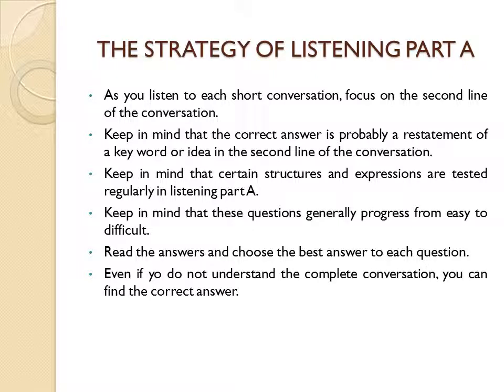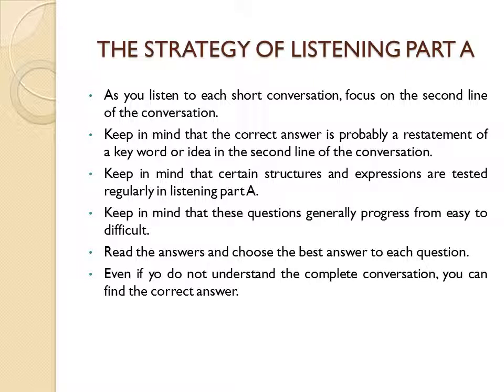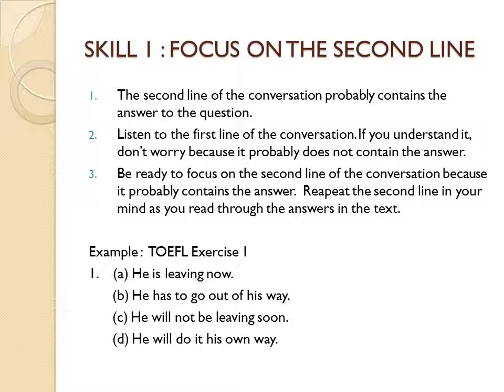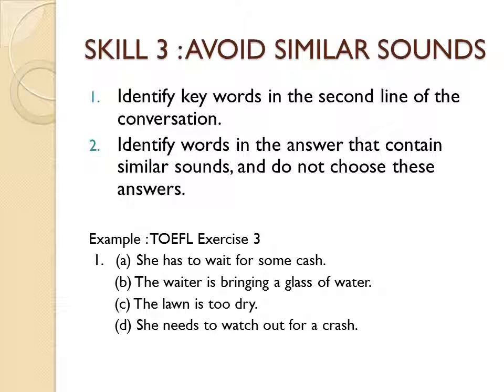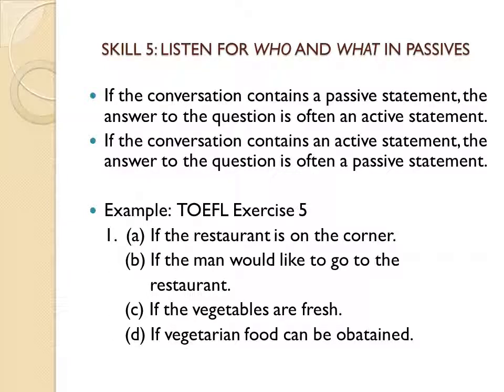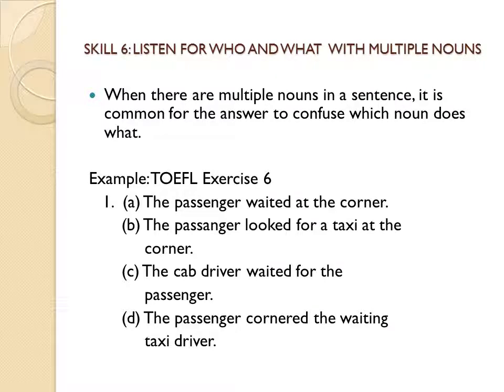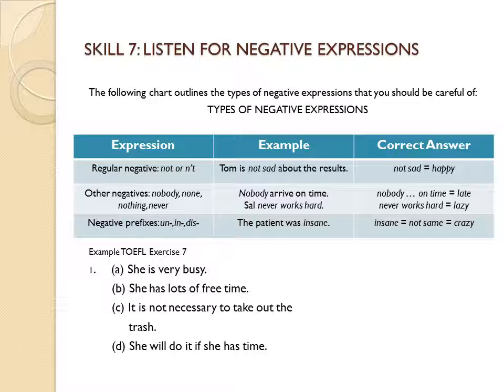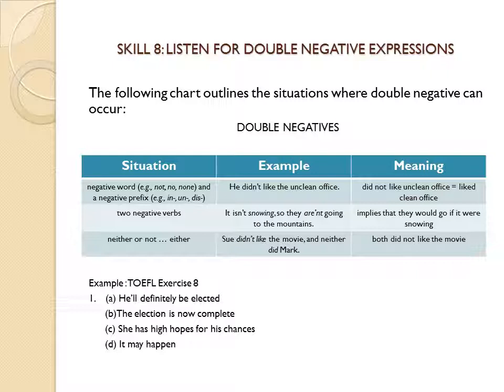Analysis of Structure and Written Expression Part 1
English Study Program-IAIN Madura
TOEFL Class TBI B-Group 2